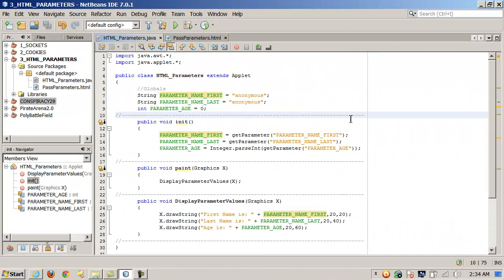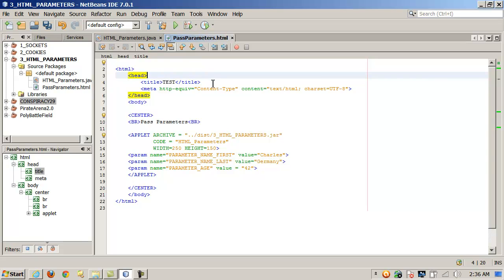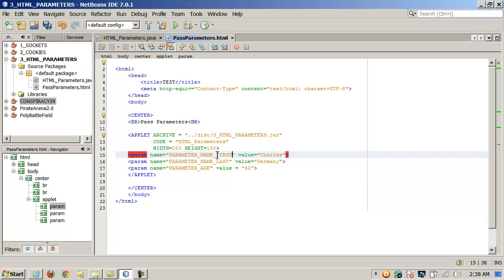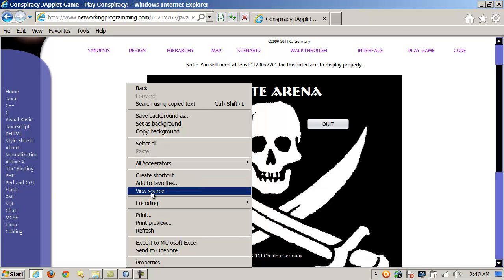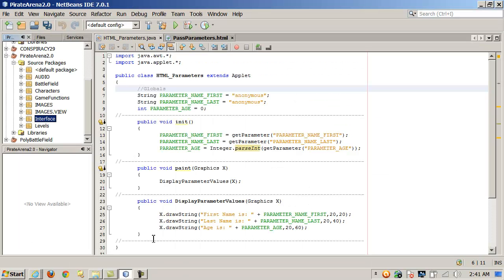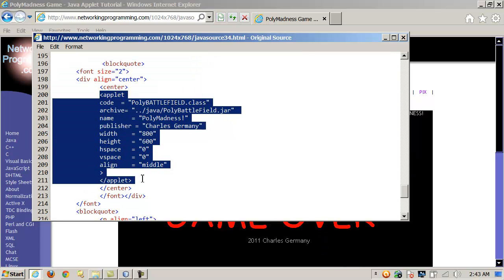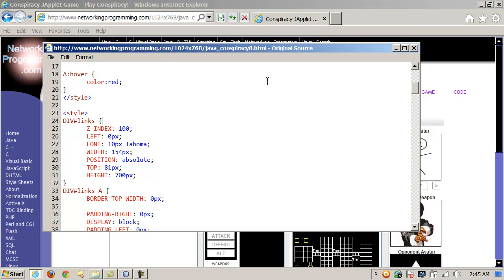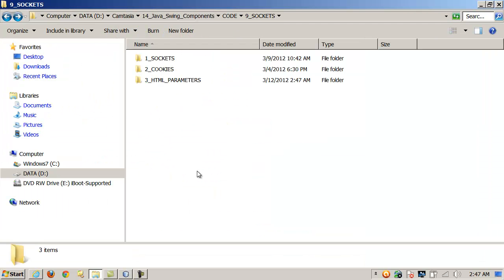Java - Coding HTML Applet tags and using getParameter() to retreive values from an HTML page.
JAPPLET Games Source, Documentation, Media Files and Builds

JAPPLET AWT GUI Projects
1. Guess My Number GUI